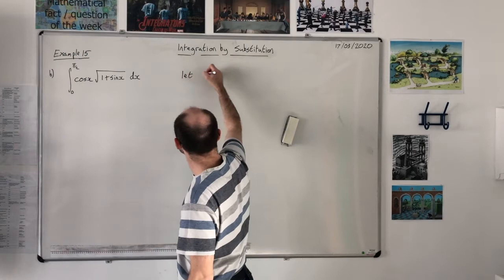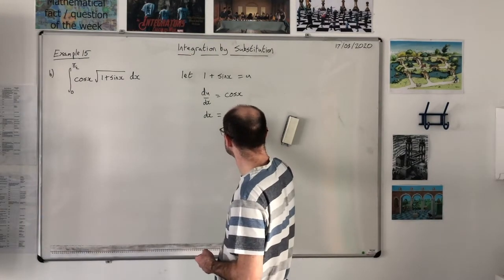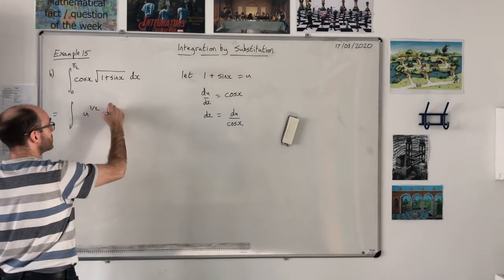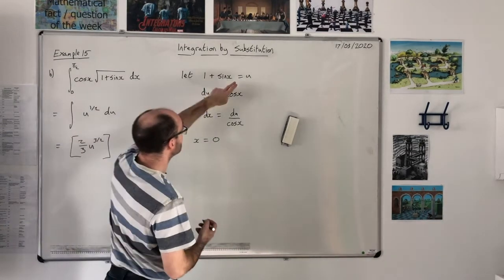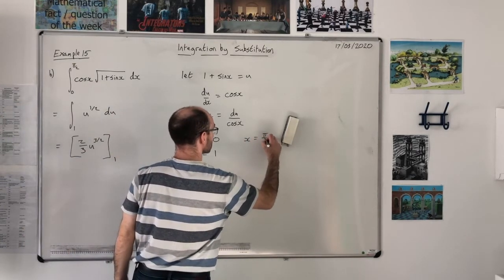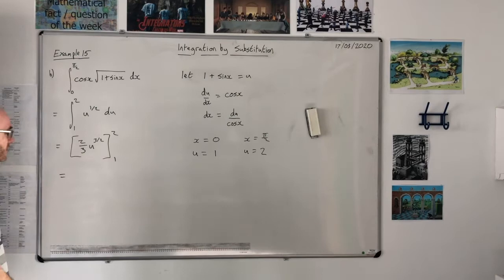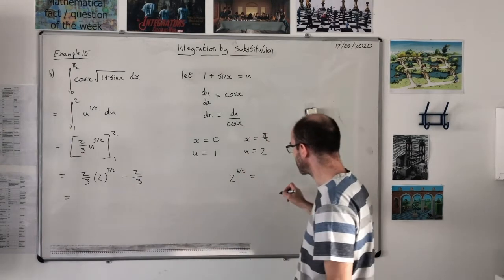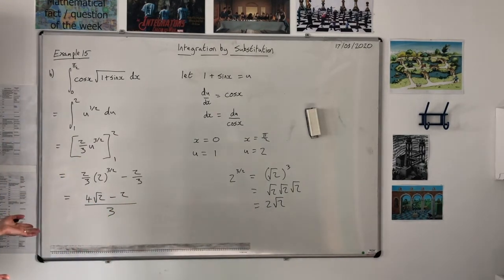Integration by Substitution - Another Worked Example for you